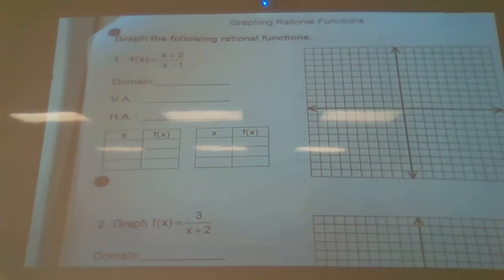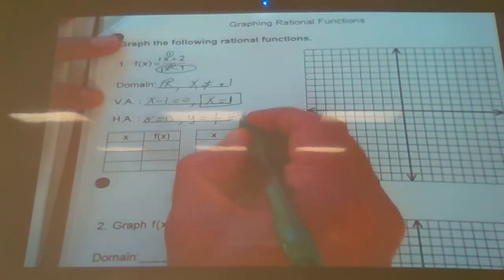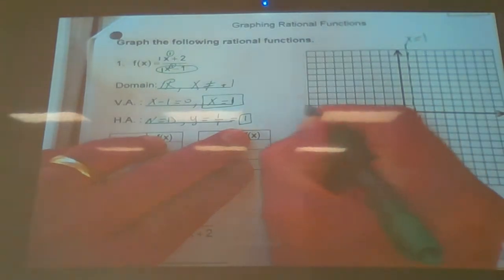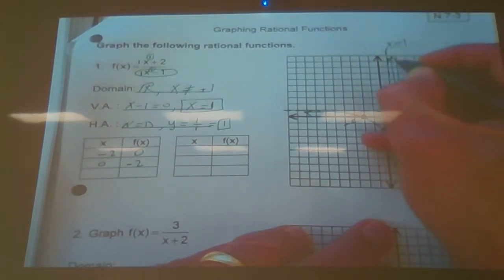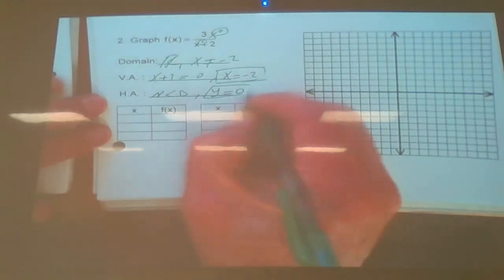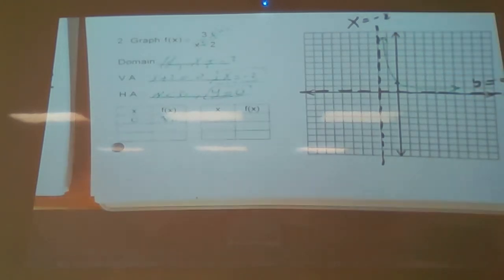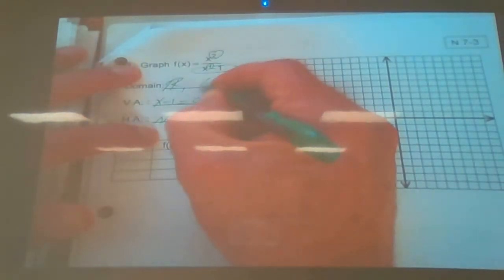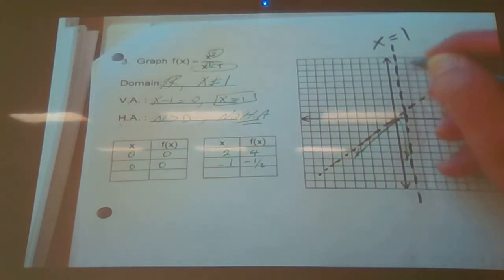GRAPHING RATIONAL FUNCTIONS